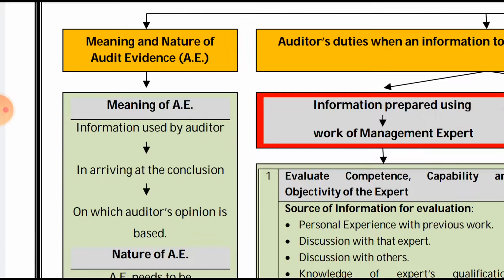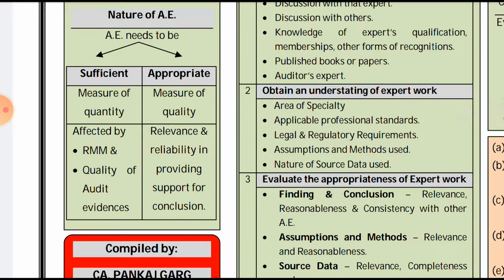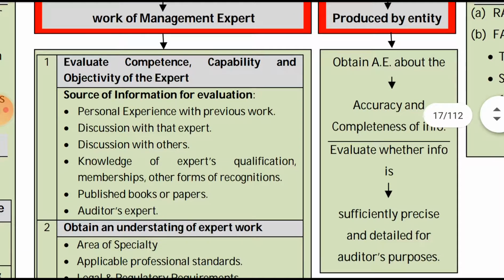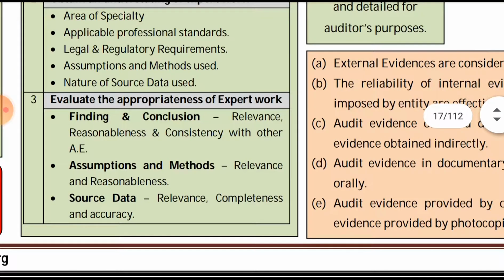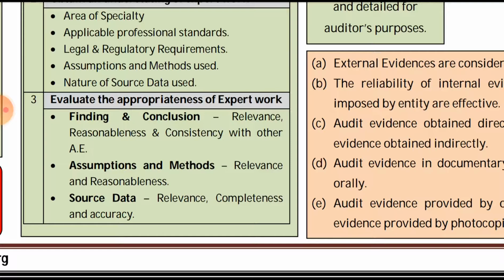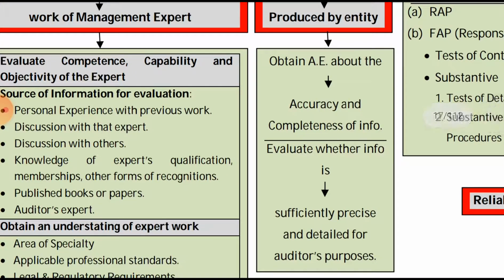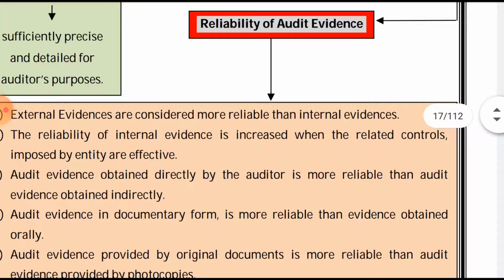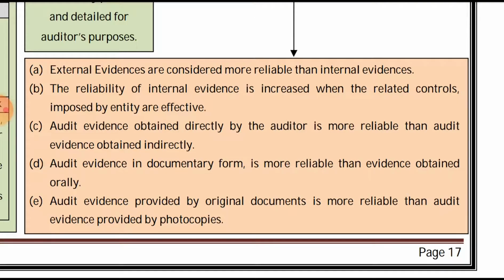SA 500 Pankaj Garg Revison 💯 | CA Final Audit Quick Recap | Hatim Rampurawala | HATIM EDU CARE